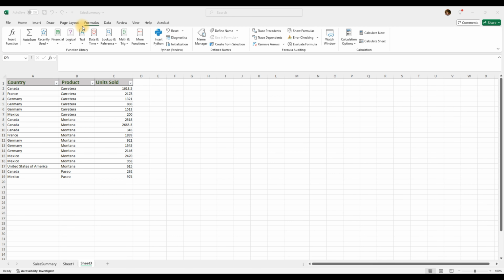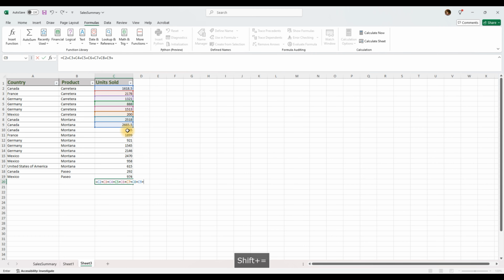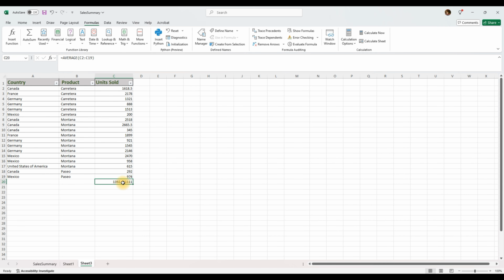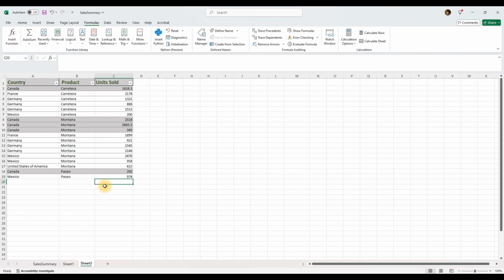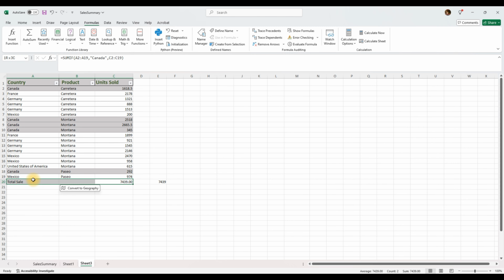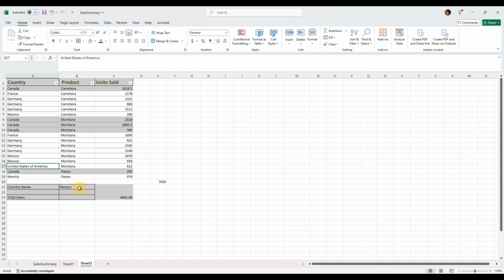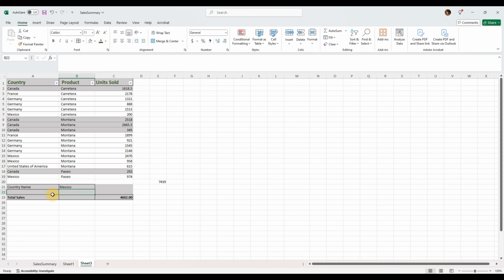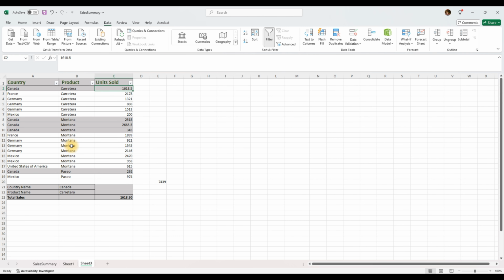Excel Formulas and Functions You NEED to KNOW!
Excel Formulas and Functions Tutorial. This video is ideal for Excel beginners and anyone looking to boost their confidence with formulas and functions. It provides a comprehensive, step-by-step guide to common functions and formulas, plus a handy trick to make using any function in Excel easier.